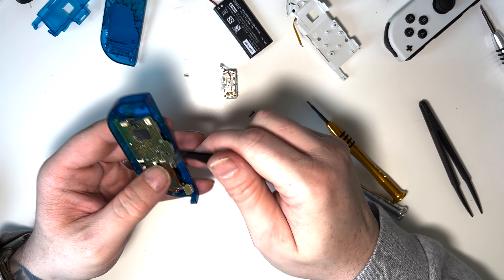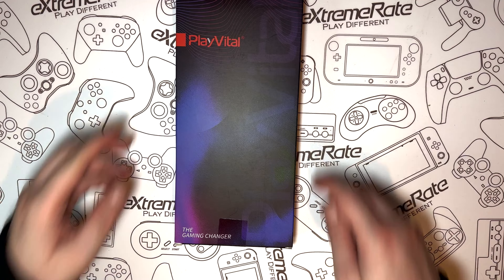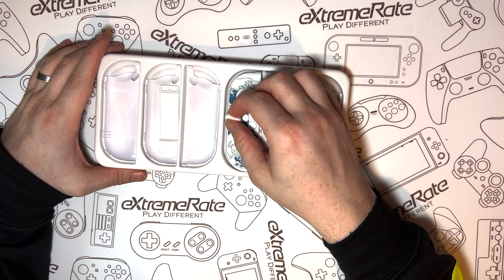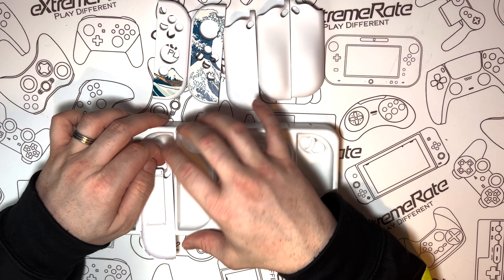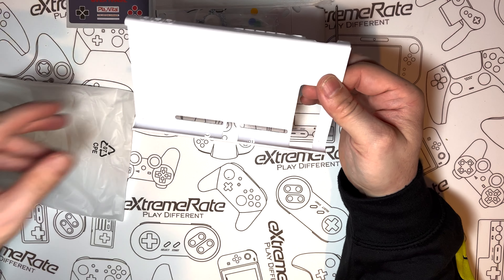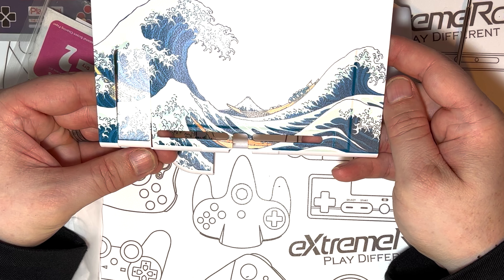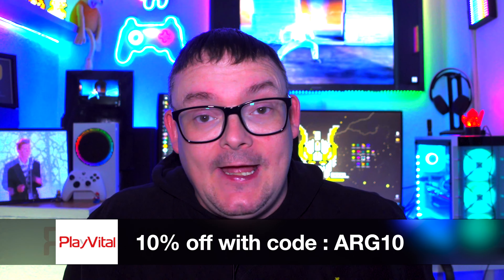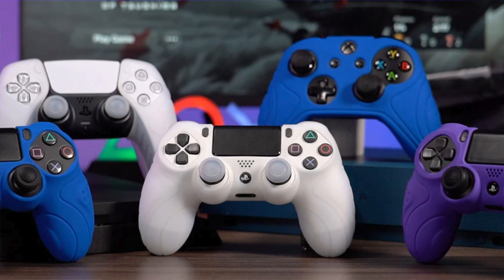Now you can change the look of the nintendo switch without taking it apart thanks to playvital !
If you do need help Join the ARG discord server today with this